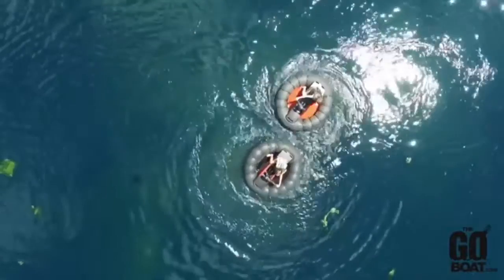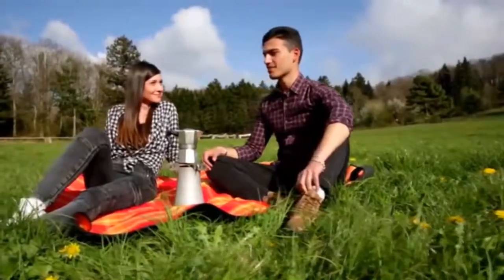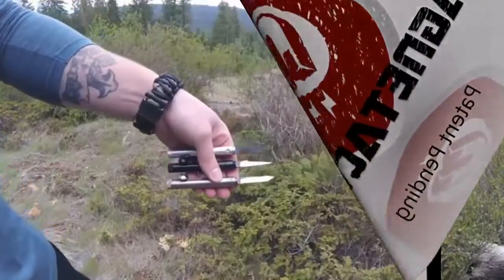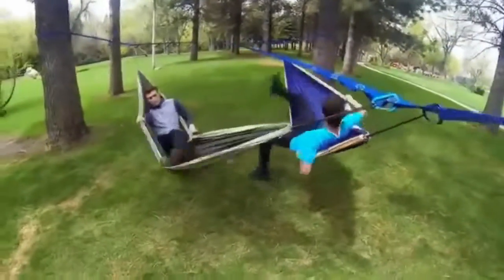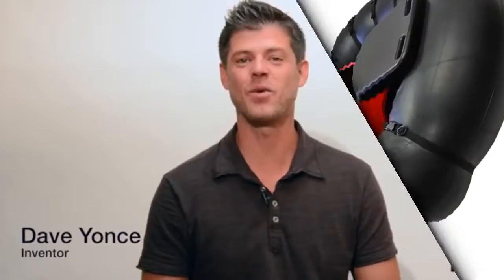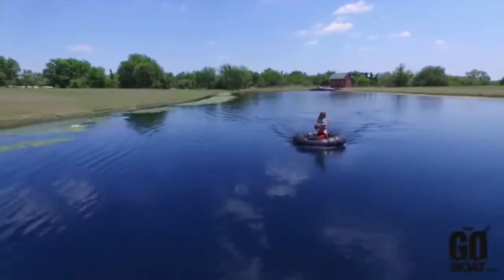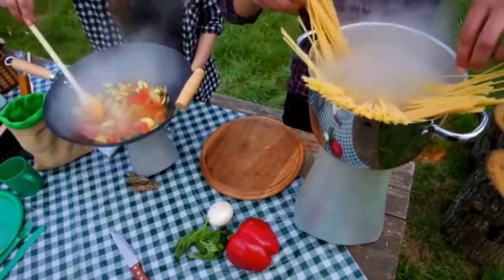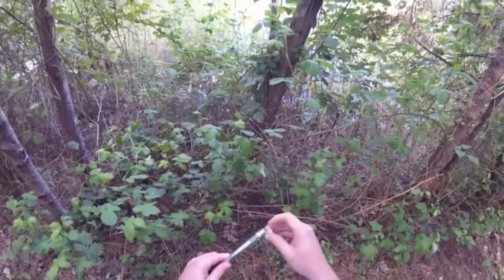Top 5 for the Great Outdoors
Five inventions and designs for the outdoorsman. Camping gear The GoBoat. Personal, Portable Watercraft Enki .

Hey Guys! Thank you for tuning in to Nightwing Knows, previously known as askNightwing. Today I'm going over My Top 5 Outdoor Hoop Shoes (right now).

Nest Cam Outdoor Partner The Nest Cam Outdoor stands watch 24/7, rain or shine. It sends an alert when it detects activity. Lets you talk .

GET THE AUDACITY HERE!